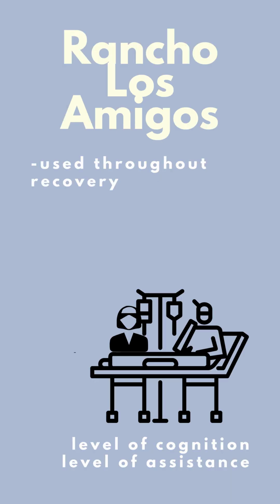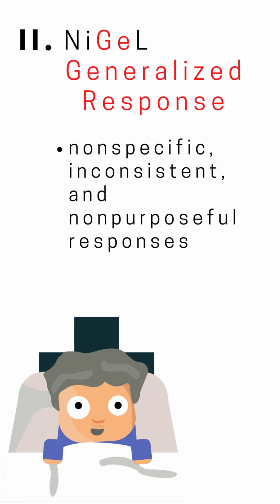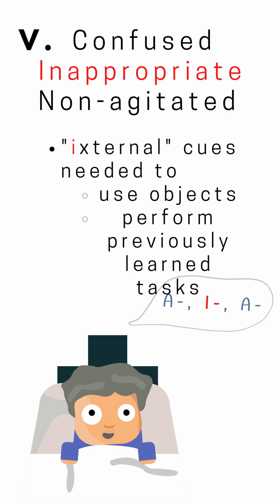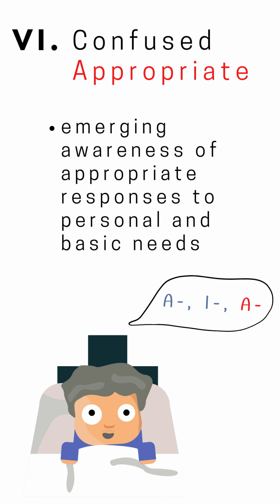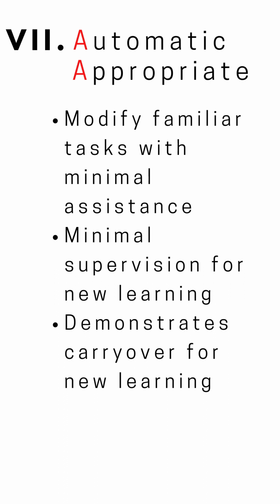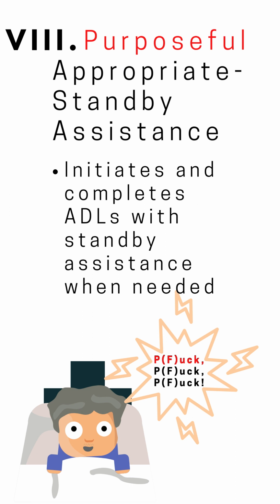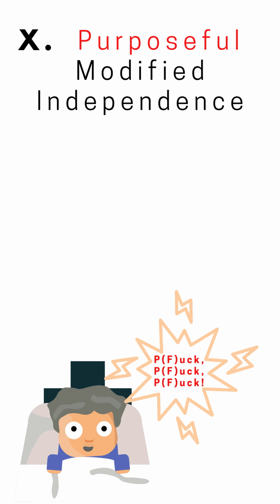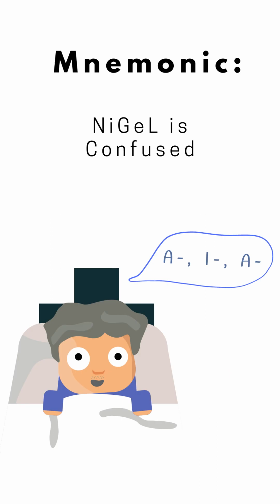[with Voiceover] Remember the Ranchos Los Amigos Levels of Cognitive Function Scale Forever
here is an updated video on the mnemonics for Ranchos Los Amigos Levels of Cognitive Function Scale